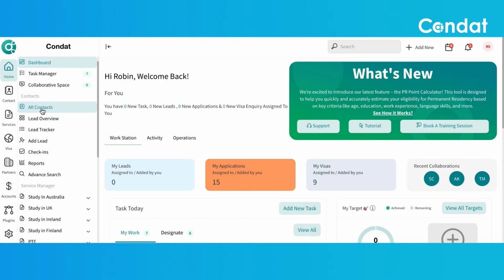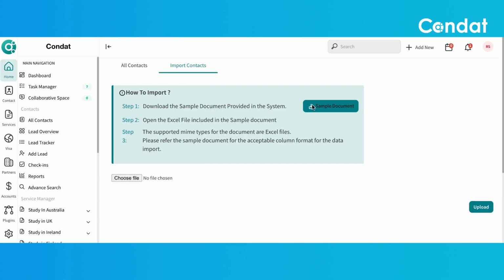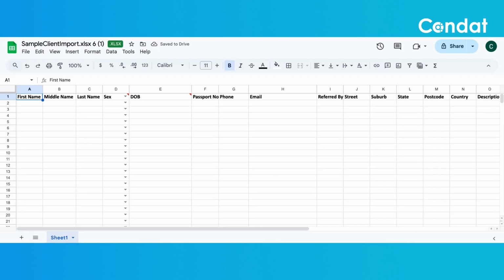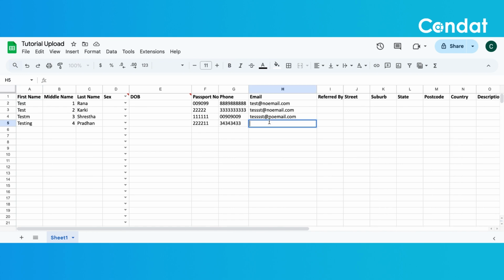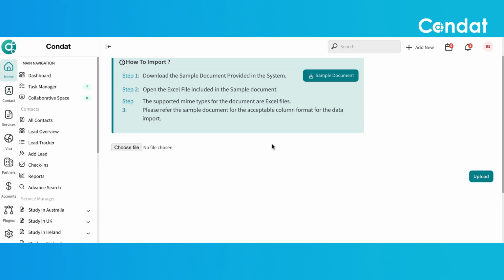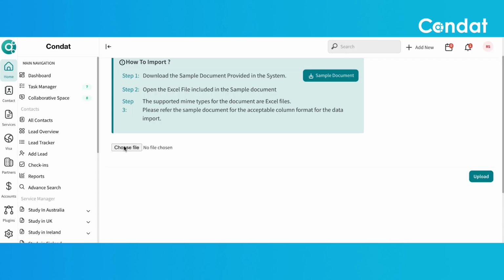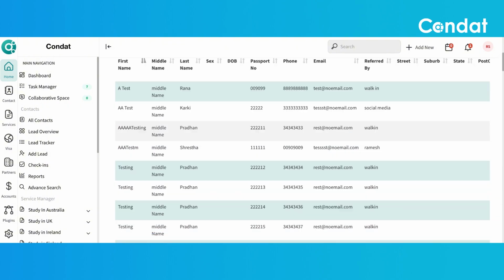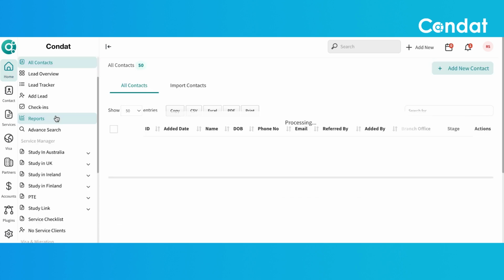How to Import Contacts in Condat CRM | Quick & Easy Tutorial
Switching CRMs can be time-consuming—but importing your contacts shouldn’t be. In this quick tutorial, we’ll show you how to bulk import all your contacts into Condat CRM in just a few minutes.

Forget manually adding one contact at a time. With our import feature, you can upload thousands of contacts in one go using a simple Excel sheet.

👉 In this video, you’ll learn how to:

Access the Import Contacts section in Condat CRM

Download and use the sample Excel template

Format your contact list for compatibility

Upload your contact file and review the import summary

Confirm and finalize your import

💡 Whether you're migrating from another CRM or starting fresh, this will save you hours of manual data entry.